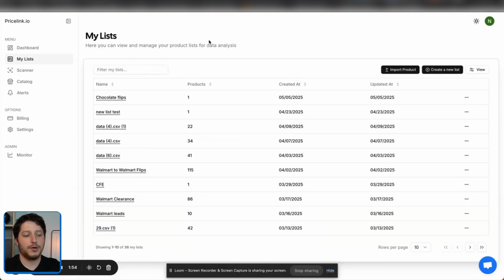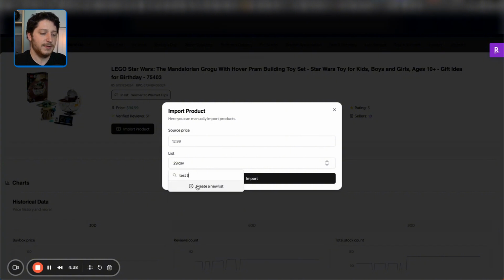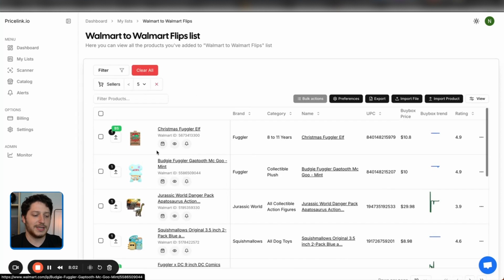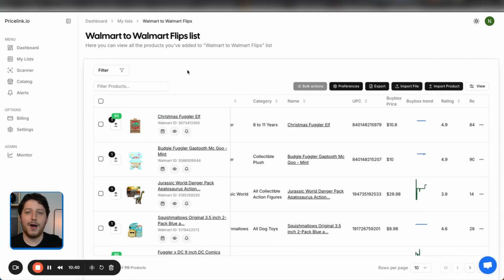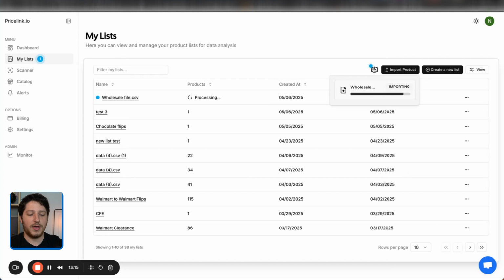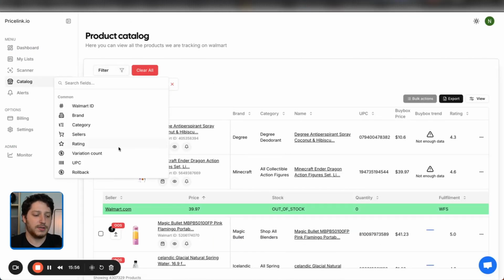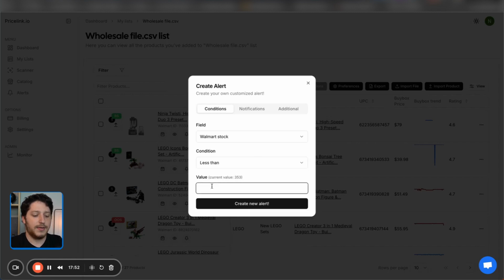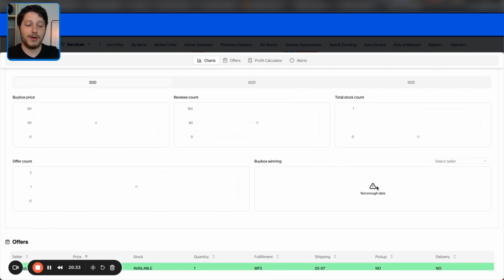The ONLY Product Research Tool You Need For Selling On Walmart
I was frustrated with the lack of Walmart software out there so I built my own. In this video I'm going to walkthrough how to use my brand new Walmart software, Pricelink. Pricelink is an all in one Walmart Marketplace product research and analytical tool.

With the Pricelink chrome extension, you can quickly see key data points, historical data, buybox landscape and seller competition on the listing.

Within the webapp, you can create product lists and collections, scan an upload wholesale sheets as well as set product alerts.

This is only the beginning and the software is going to get even better.